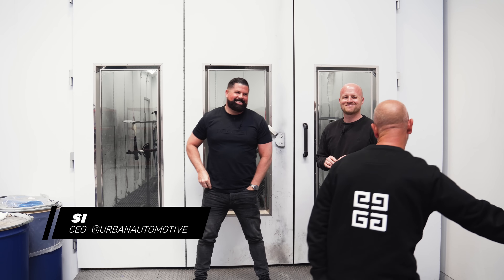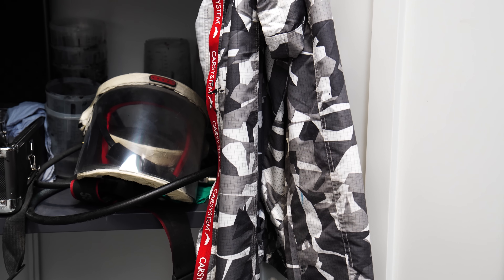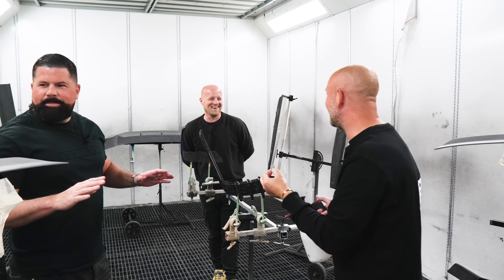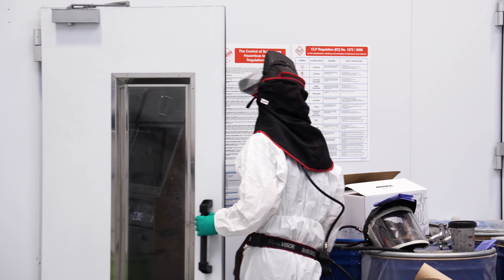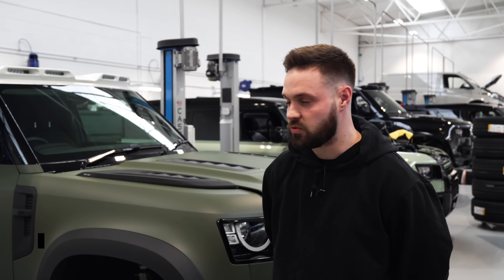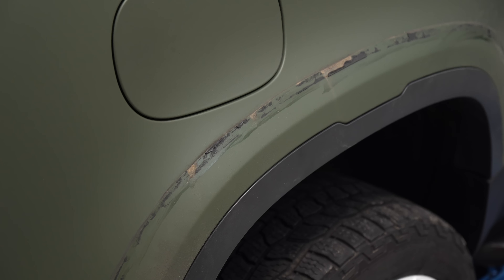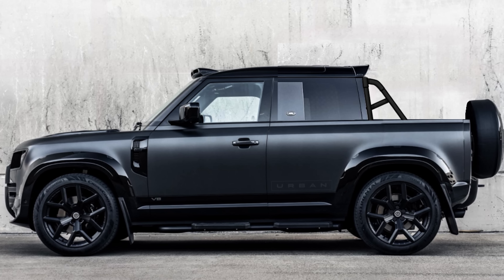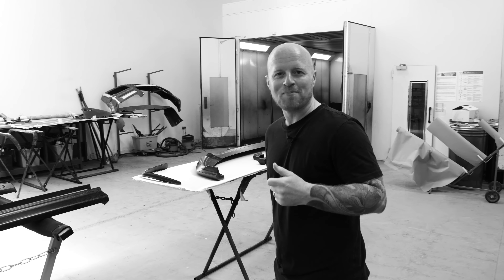SETTLING AN ARGUMENT: RSQ8 VS RS6 - WHICH URBAN MODIFIED AUDI IS BETTER? | URBAN UNCUT S2 EP19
With a Navarra blue RSQ8 arriving for an Urban conversion, Si, Lenny & Bic can’t agree on which spec to go with for the car so leave it for lady luck to decide…Plus, Lenny takes the RSQ8 and an RS6 out for a drive in an attempt to answer the question we get on a daily basis - which one is the ultimate performance daily?

Featuring:
Simon Dearn @urbanautomotive

Follow our partners:
 @Absolute Motors
 @GP Products